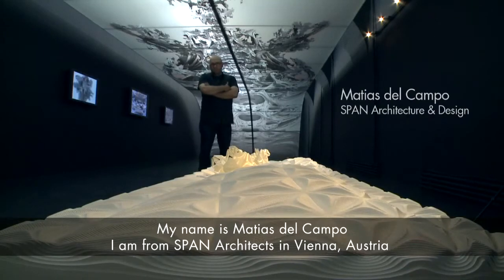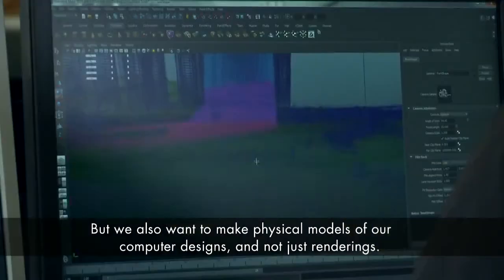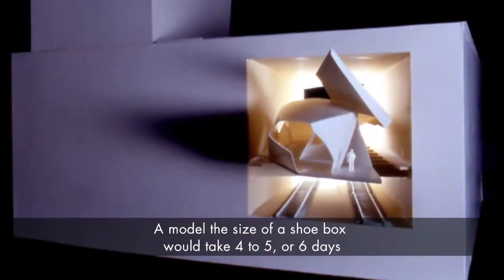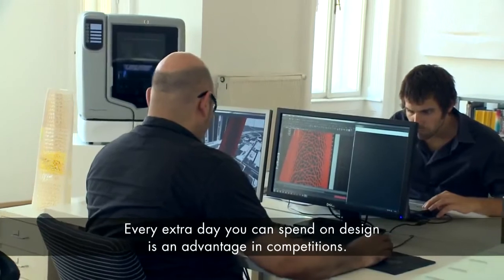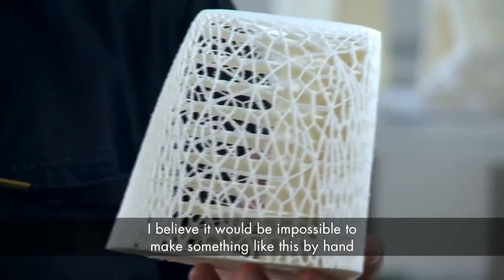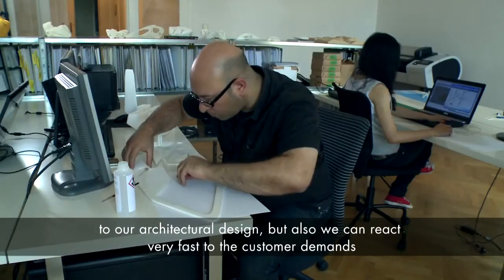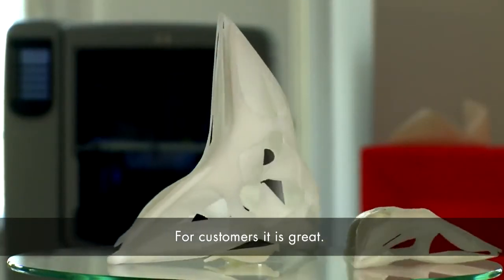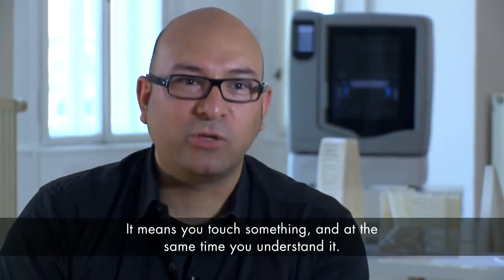Model making and prototyping with HP Designjet 3D Printer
The HP Designjet 3D printer sets the standard for office-ready, anyone-can-use 3D printing. Our fully-automated solutions offer the ideal combination of affordability, model quality and the precision, functionality, and durability that you need.